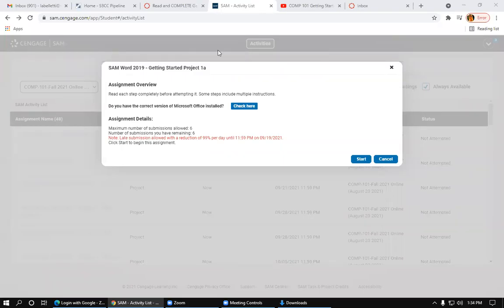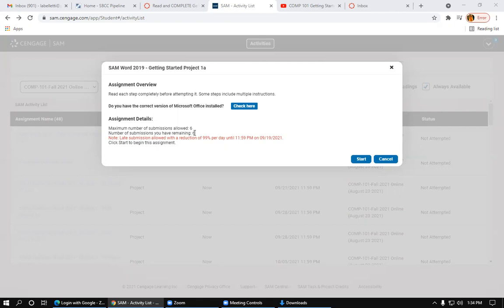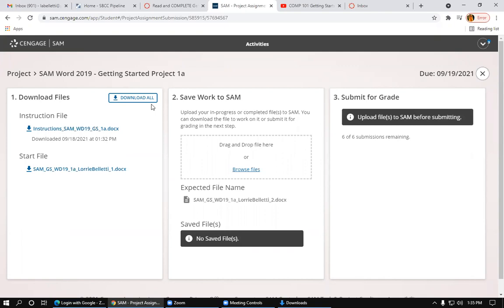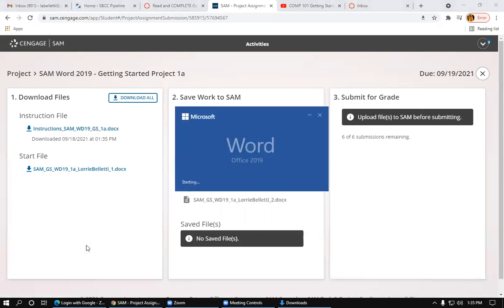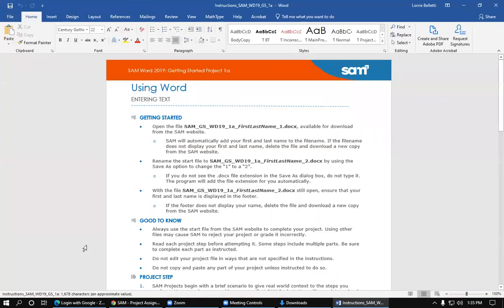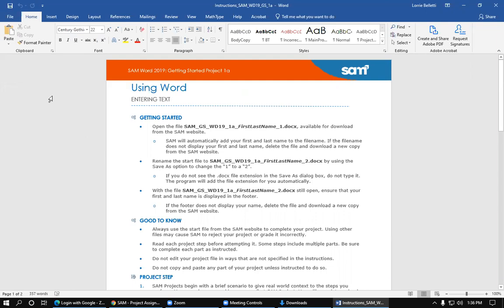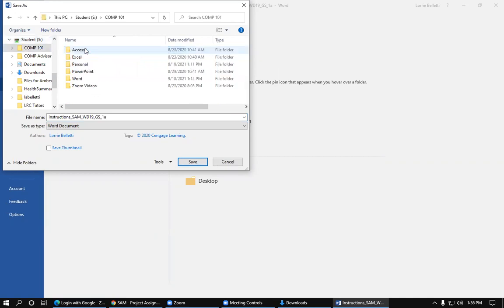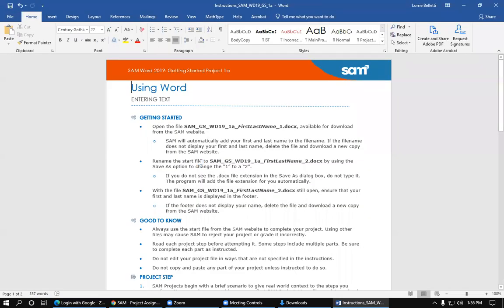GS1a Download and Save Instruction File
How to download and save the instructions file for the SAM Word 2019 Getting Started 1a Project.